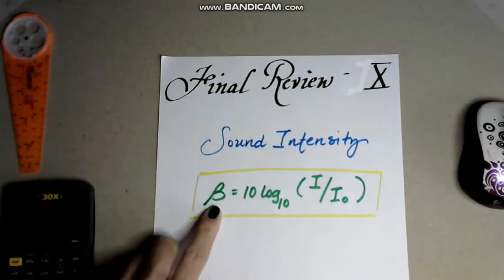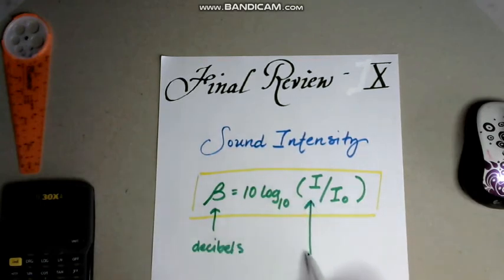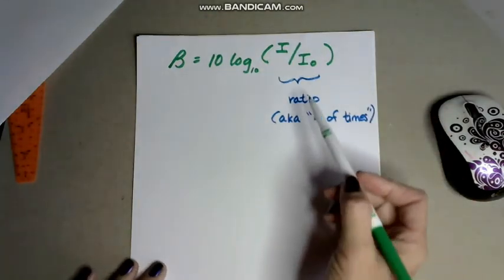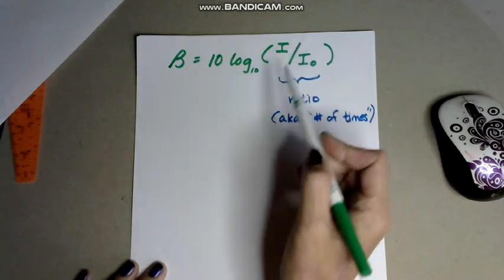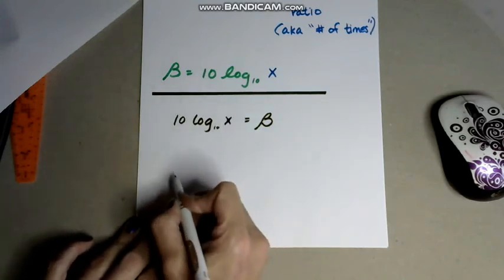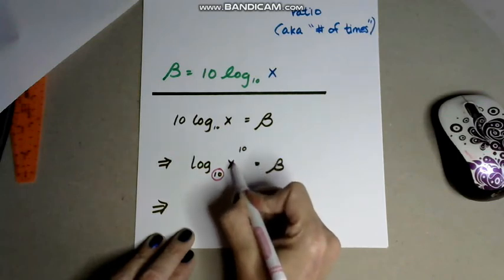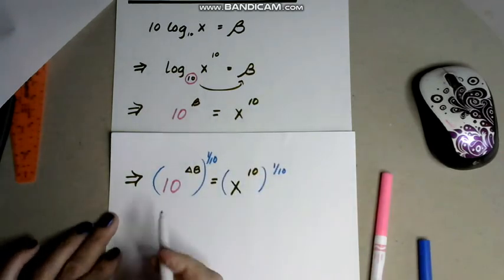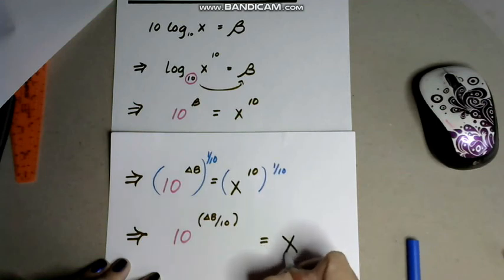Review for Final Part 10